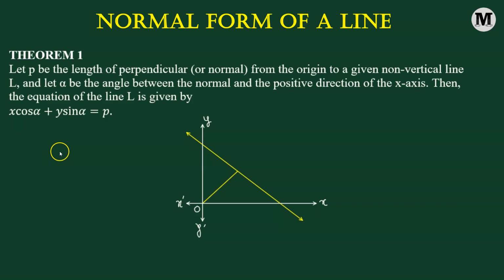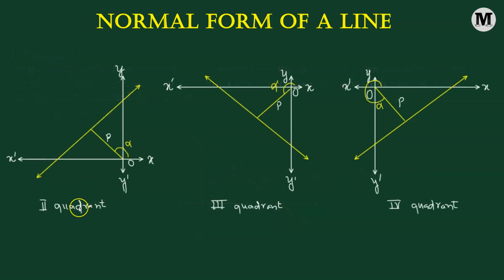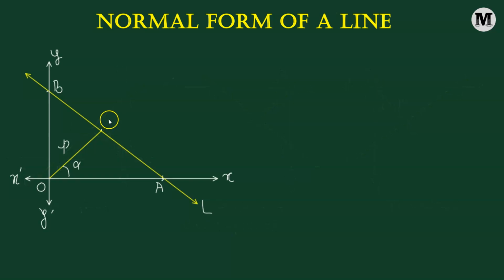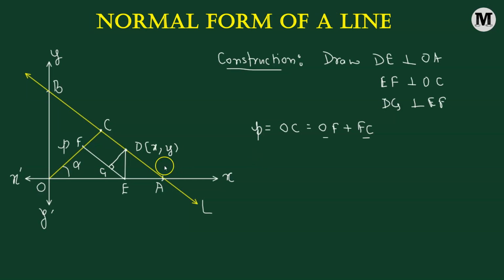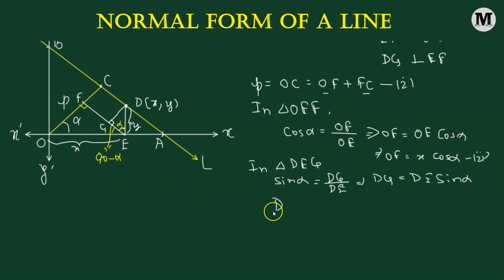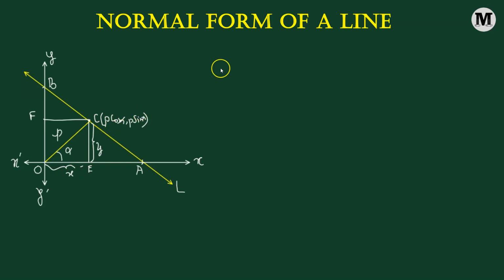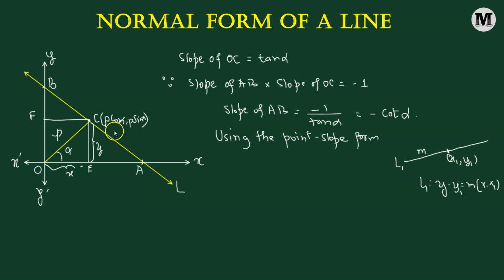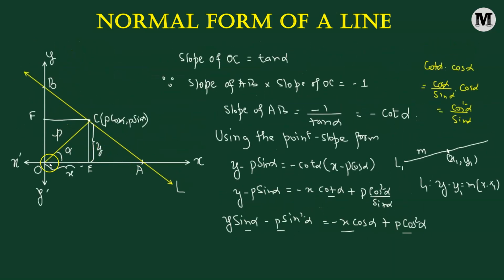Lec 1 | Straight Lines (Co-ordinate Geometry) | Normal Form Of A Line - Concept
In today's video, I'll be guiding you through the concept of the Normal Form of a Line in a clear and detailed manner. This is an essential topic for college students studying geometry or analytical mathematics. Whether you're preparing for an exam or just want to deepen your understanding, this video is designed to help you grasp the concept with ease.

🔍 What We'll Cover:

✅ Introduction to Normal Form
✅ Practice Problems

Throughout the video, I'll provide step-by-step guidance to ensure you can follow along and understand each part of the process. ✏️

✅Clear Explanations: I break down each step and explain the reasoning behind it.
✅Visual Aids: Diagrams and annotations to enhance your learning experience.
✅Interactive Learning: Practice problems with solutions.

By the end of this video, you'll have a solid understanding of the normal form of a line and be well-prepared to tackle related problems in your coursework.

If you find this video helpful, please give it a thumbs up 👍 and share it with your classmates.

Let's dive into the world of lines and angles together! 🌟

About